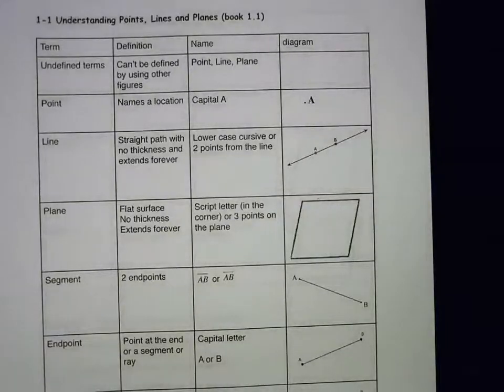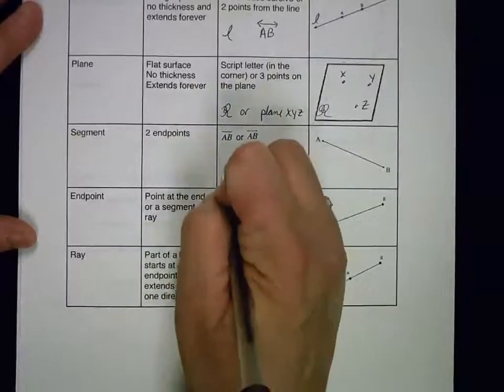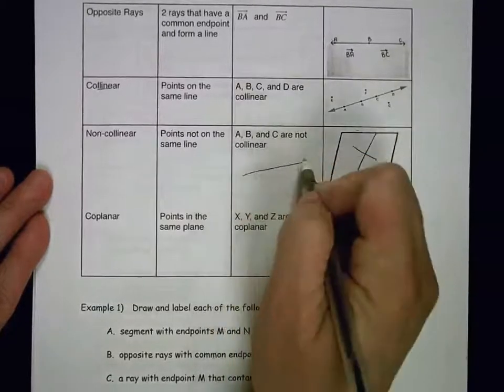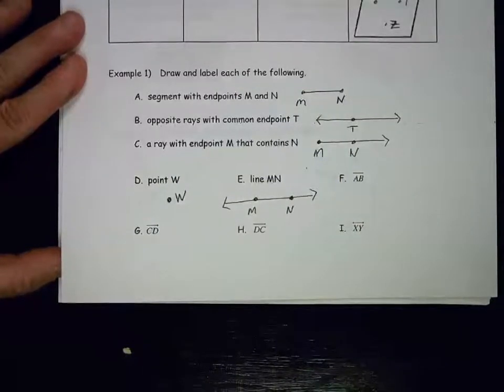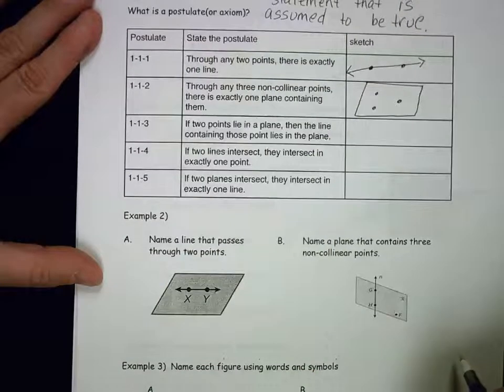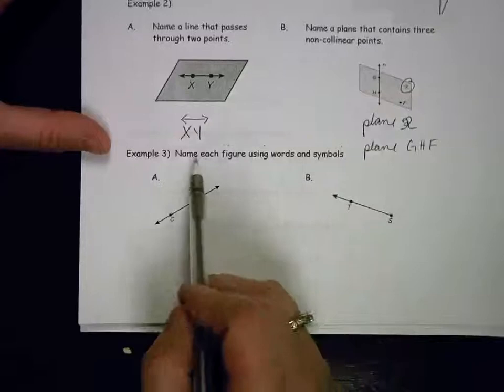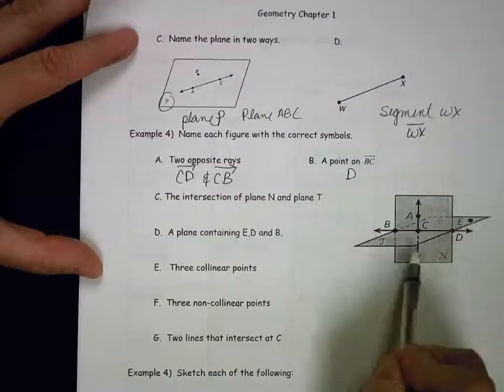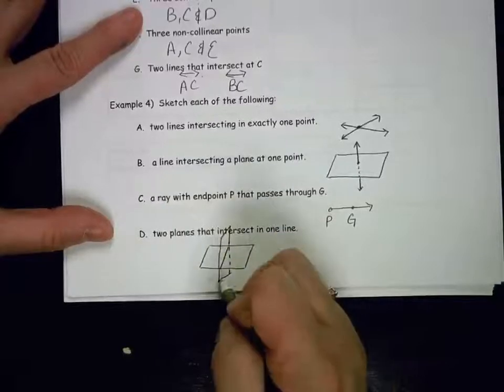GEO 1 1